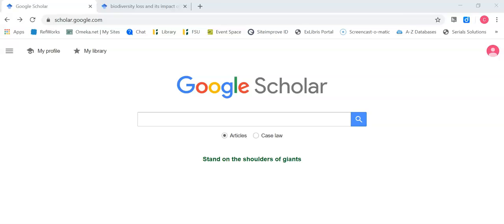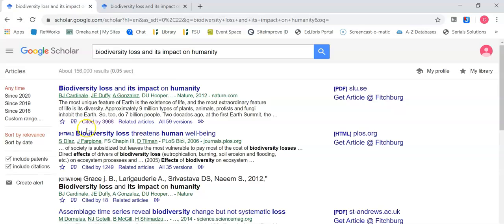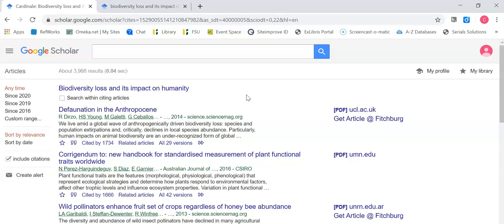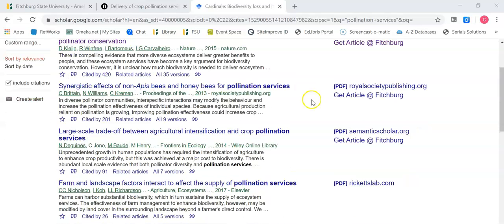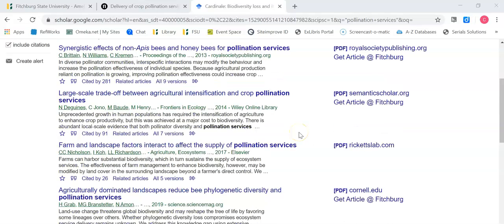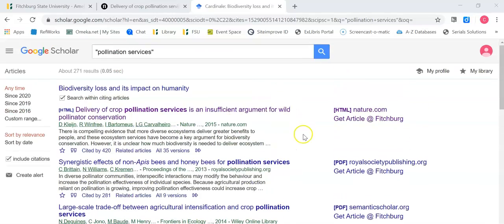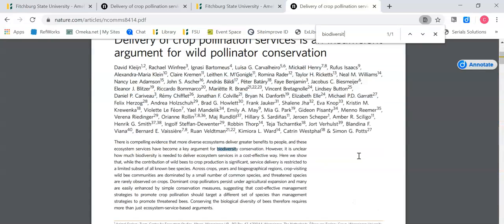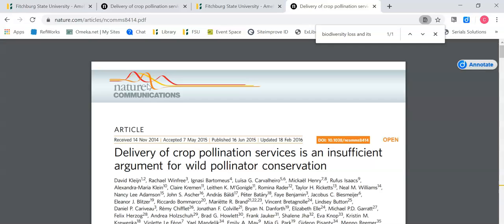Using Google Scholar to Locate Cited Sources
Learn how to use Google Scholar to find sources from an article or a book's reference list.